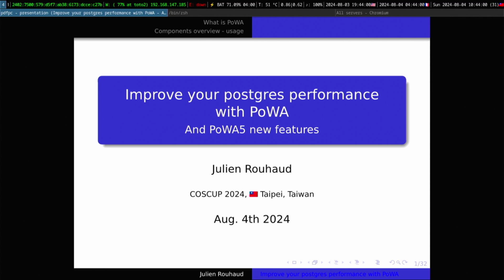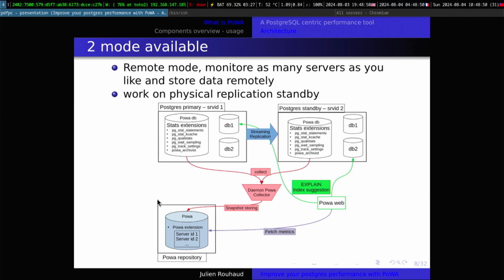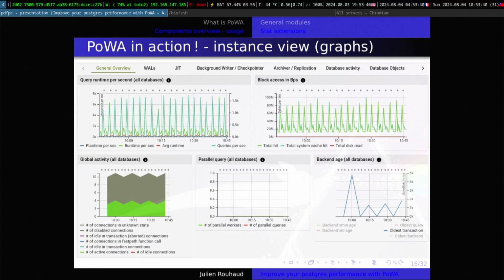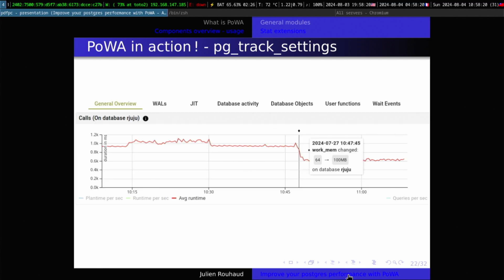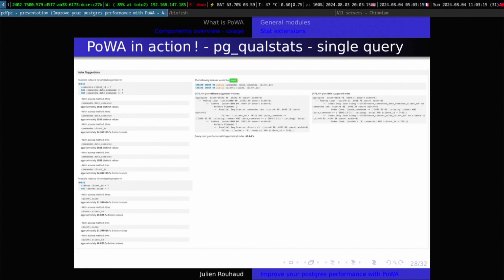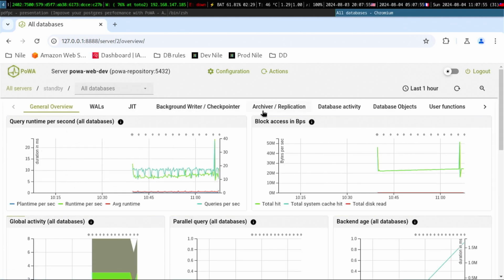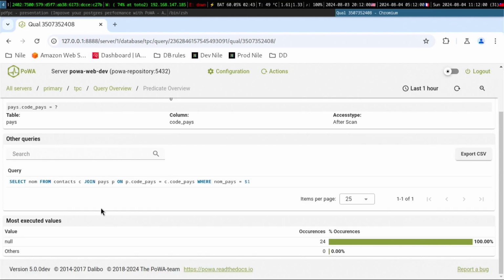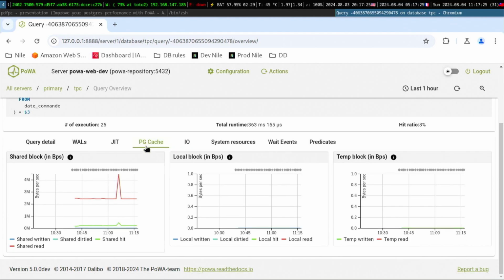Improve your postgres performance with PoWA